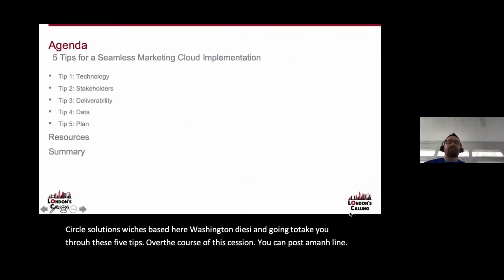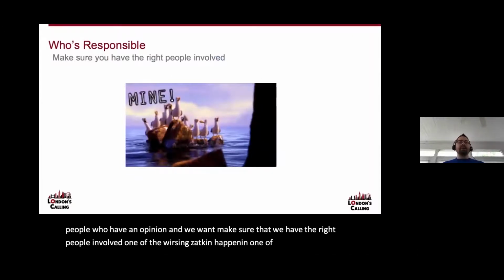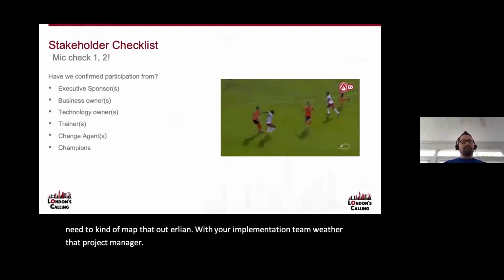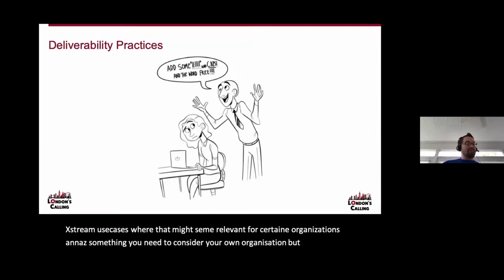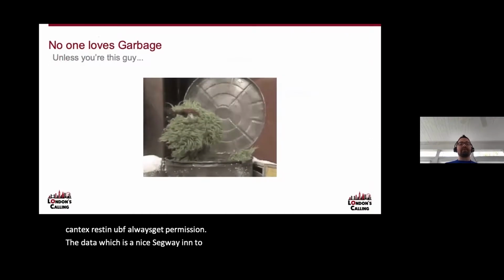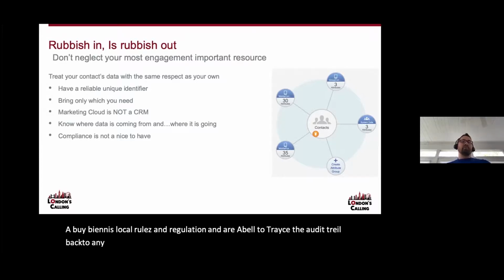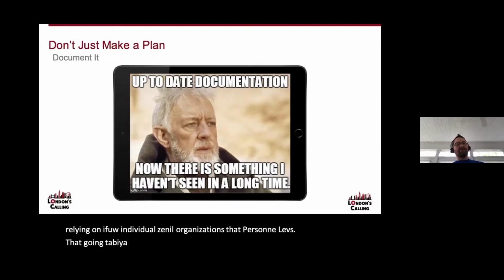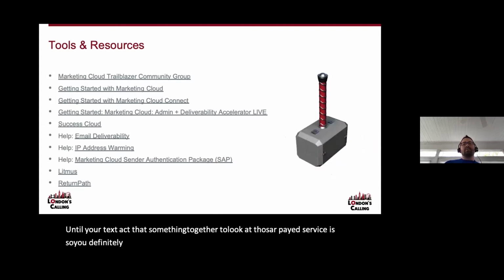5 Tips for Seamless Marketing Cloud Implementation with Chris Zullo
You have your Marketing Cloud licenses and you are ready to use them to get closer to your customers. But where to start?

Learn from Salesforce MVP Chris Zullo on his top tips to implement Marketing Cloud right the first time and give your marketers the tools they need to excite your customers.